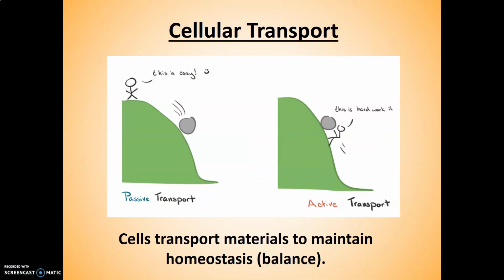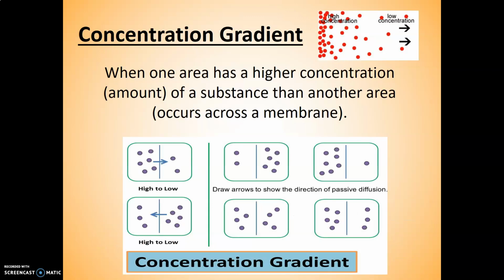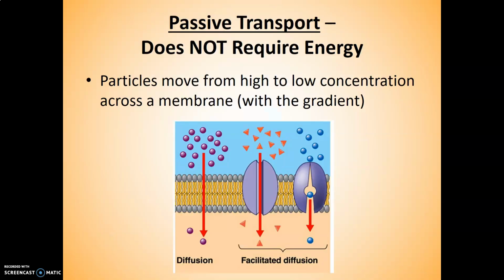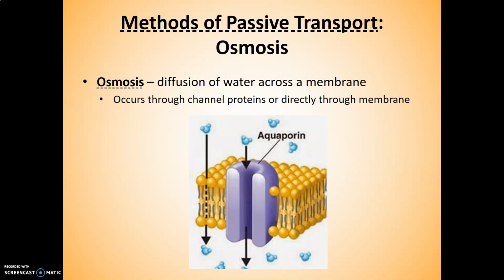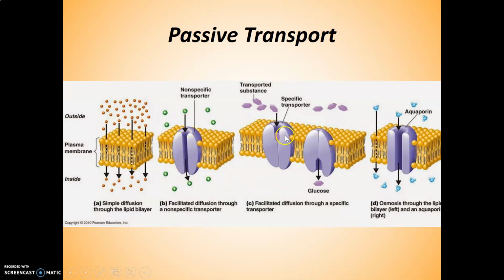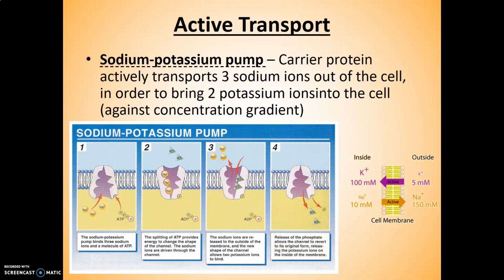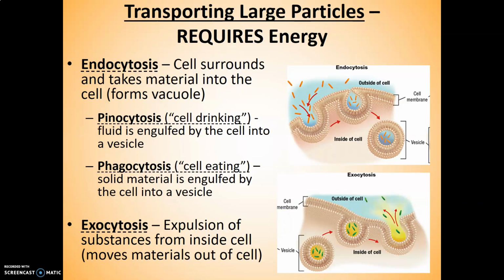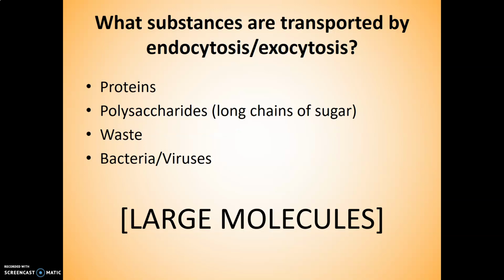Cell Transport Notes